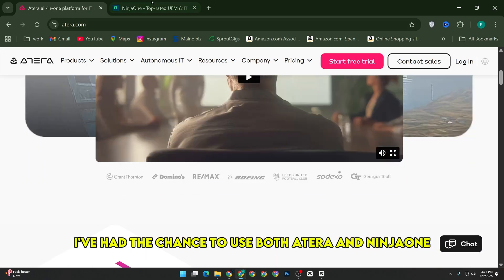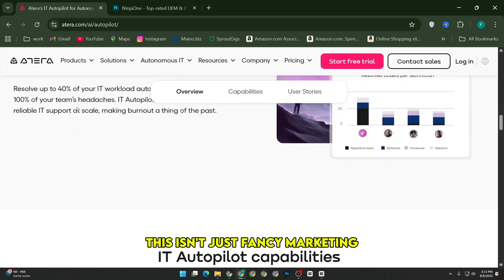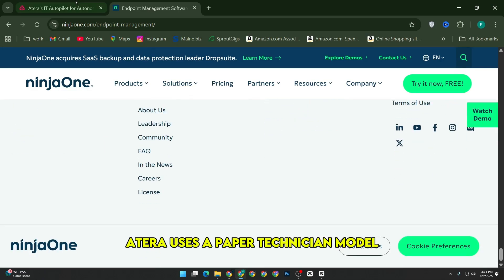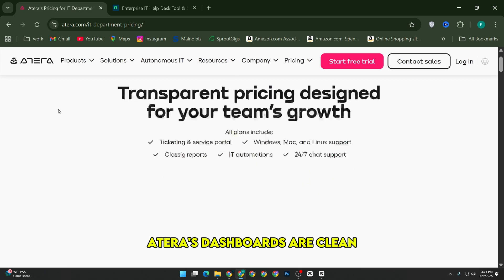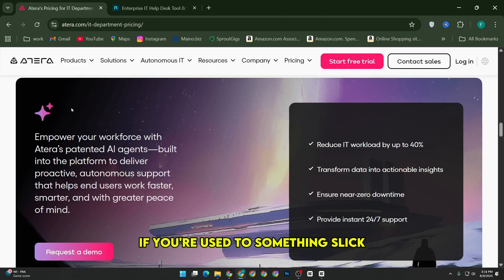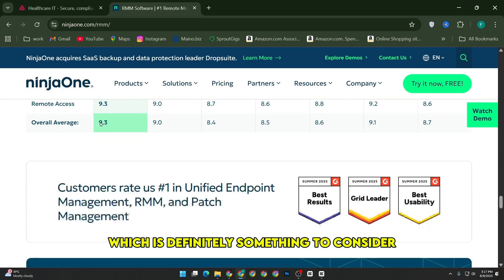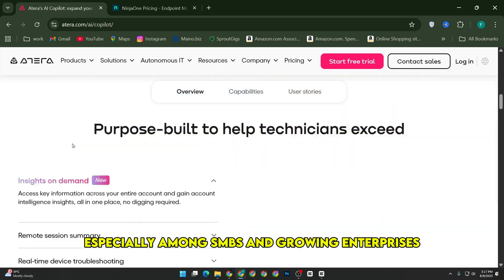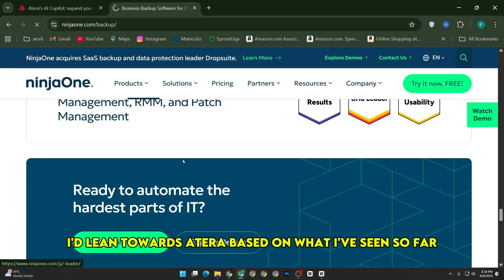Atera vs NinjaOne – Which RMM Tool is Better in 2026?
Atera vs NinjaOne – Which RMM Tool is Better in 2025?
Atera gives robust automation and ticketing, while NinjaOne shines in speed and UI — but which one should you choose?

In this video, you'll discover firsthand how both platforms deliver on Remote Monitoring and Management (RMM) essentials, helping you determine which is the right fit for your MSP or IT business.

What You’ll Learn (SEO-friendly keywords & People Also Ask phrases):

atera vs ninjaone comparison 2025

which is better atera or ninjaone

atera vs ninjaone pricing

ninjaone vs atera ease of use

best rmm tool for small business 2025

atera automation vs ninjaone automation

ninjaone review vs atera review

atera vs ninjaone features

which is faster atera or ninjaone

ninjaone vs atera for MSP